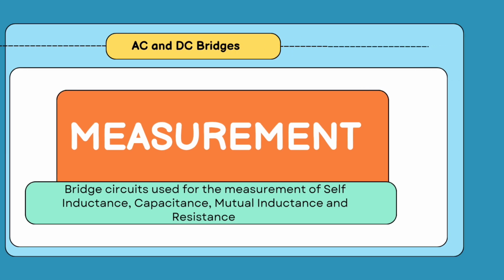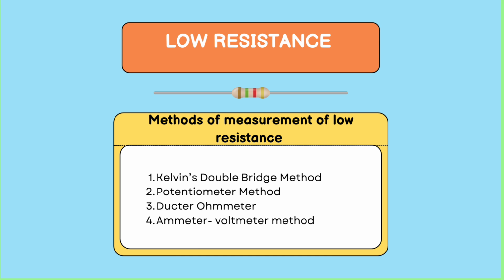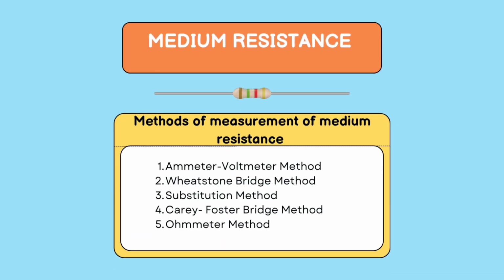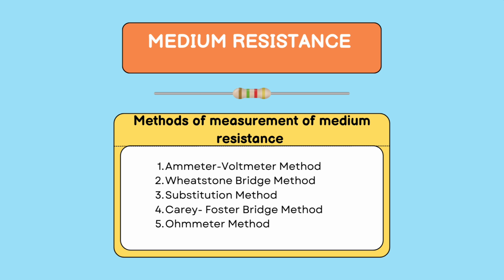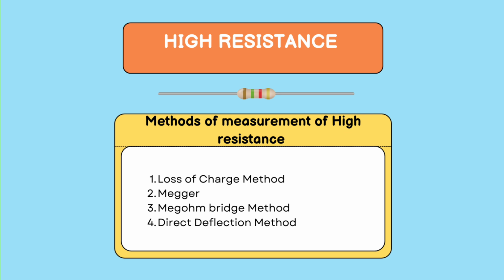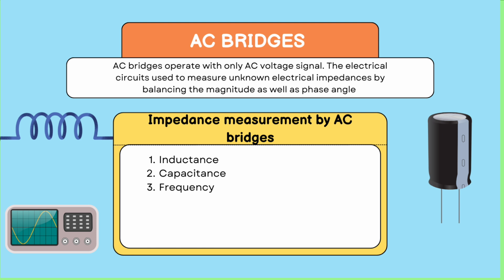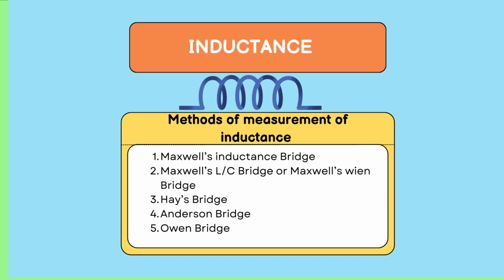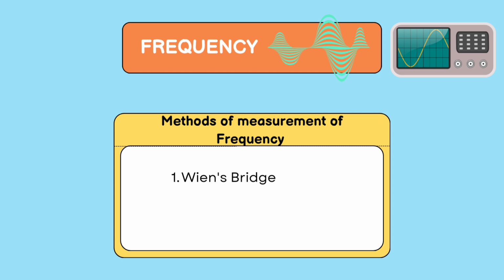AC and DC Bridges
AC and DC Bridges measurement in electrical engineering